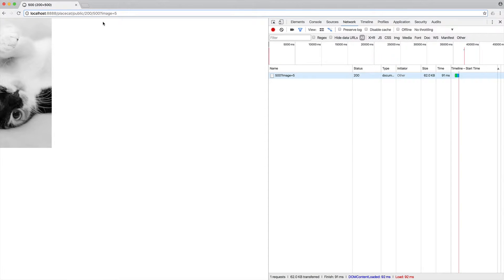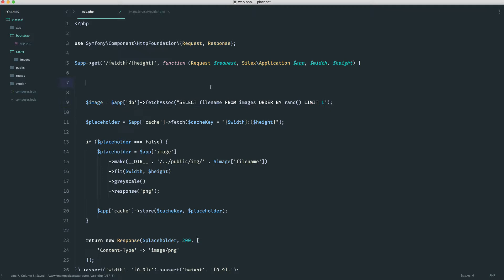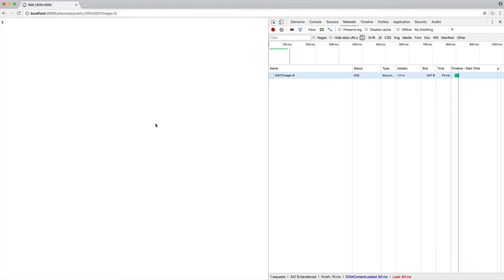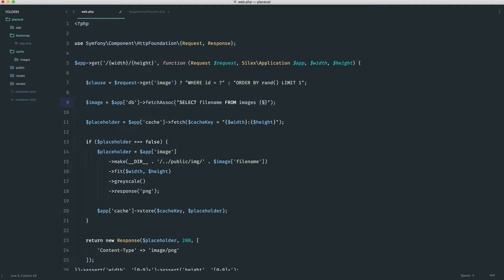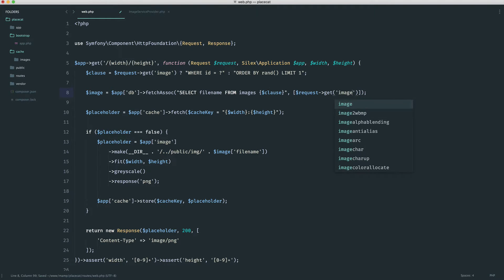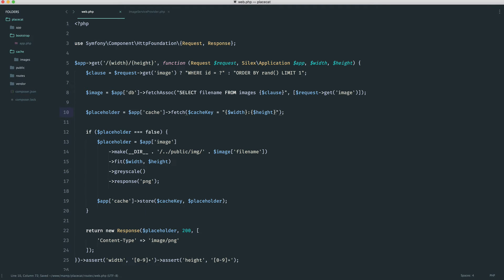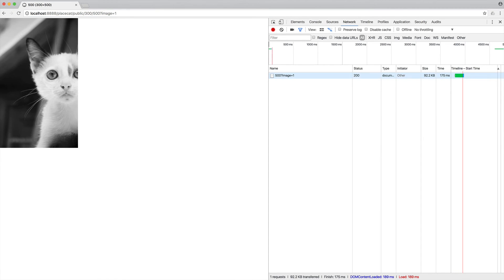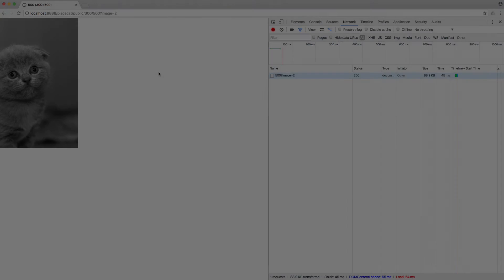Build a Placekitten clone with Silex: Pulling a specific image (6/6)